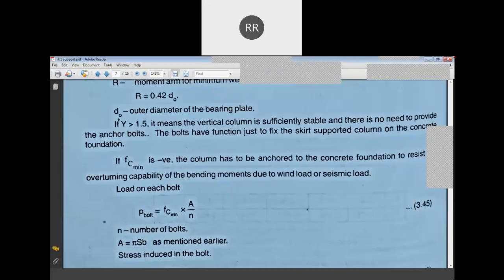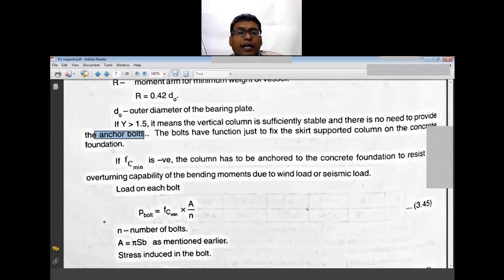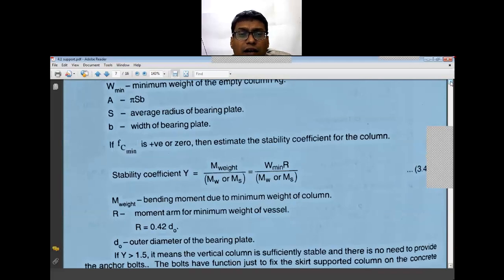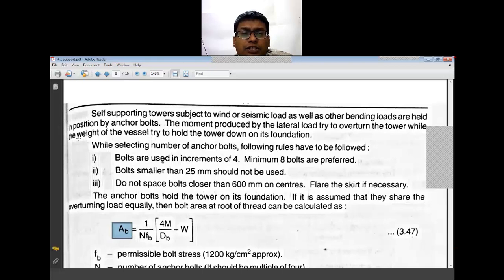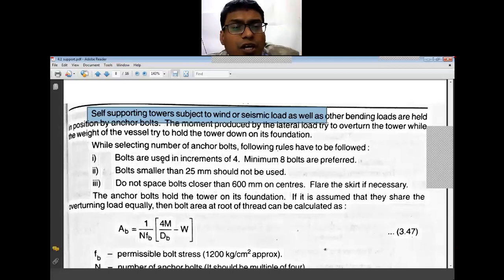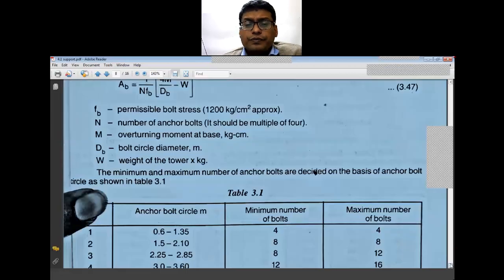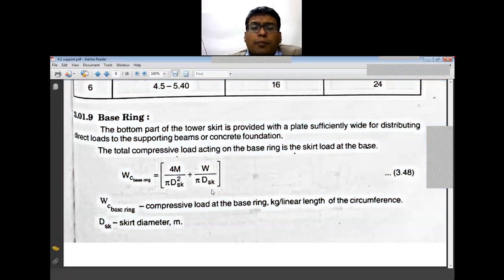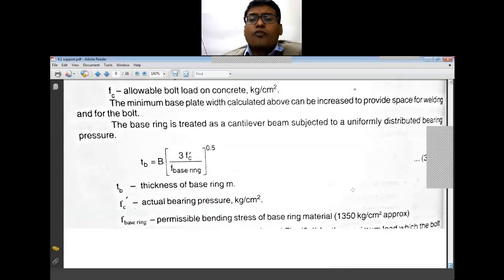25 Skirt Support Design 2